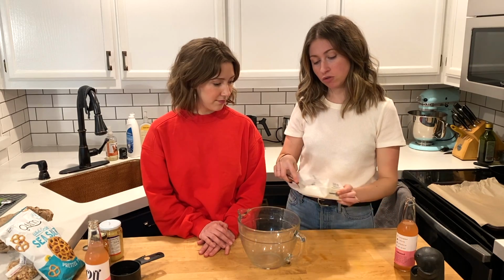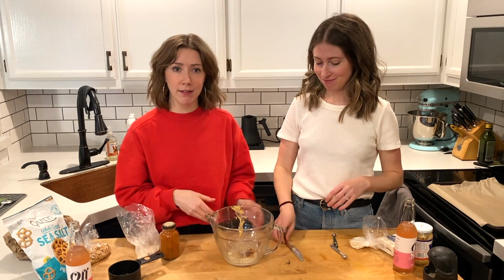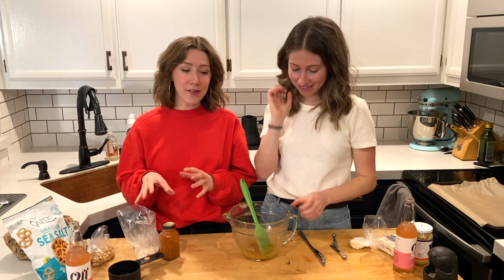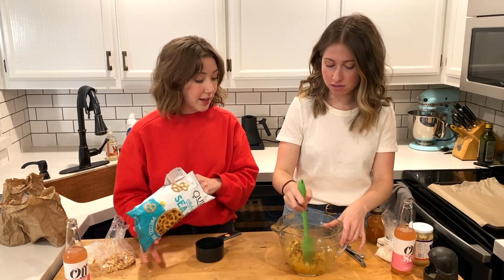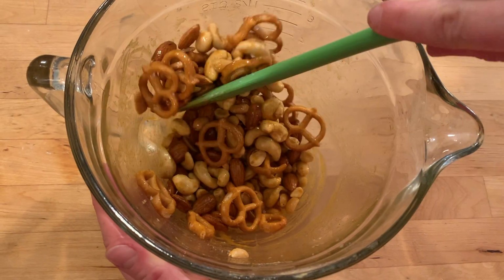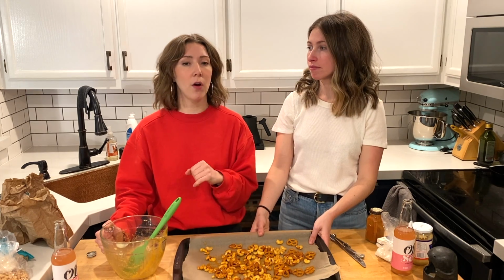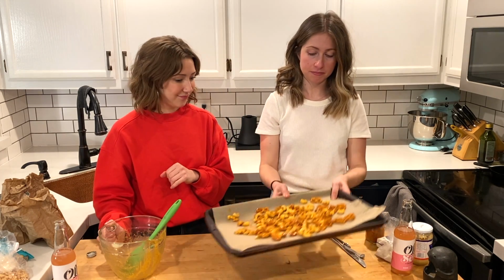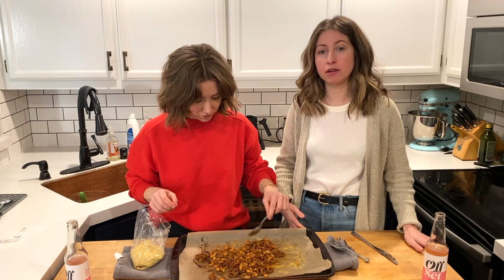Homemade Savory Bar Nuts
Since we haven't been inside a bar in over a year, we've craved the simple things: a sweaty dance party, the late-night-snack™ and even, EVEN well gin—don't @ us. To quench our thirst, we sipped on some cider, from our friends at Off Set, and made a savory bar nut snack mix that tastes fondly of Gardetto's.

To us, the makings of a good savory bar nut are simple: use only your favorite nuts because this not the time to be dutiful, throw in something equally surprising and predictable (pretzels, Chex) and bake it with a salty seasoning that will coat your fingers.

To prepare for this nut extravaganza, we frantically texted in the way you only do with your best friend, when you're excited by your mutual genius. We debated: do we use nutritional yeast? It must have pretzels. How salty? Paprika! Wow, mustard. And...should we...throw in cut up pepperoni sticks...? (This didn't make the final edit, but freak what you feel.)

Try them out and let us know what you think.